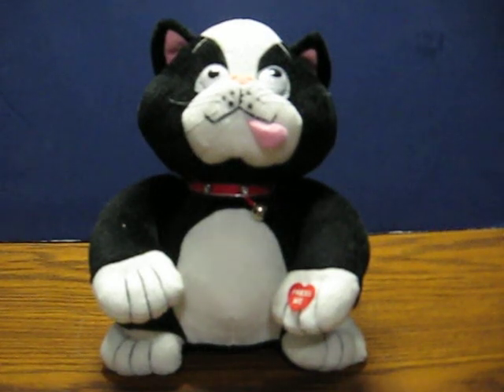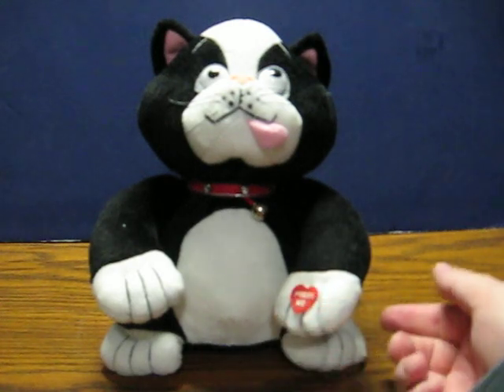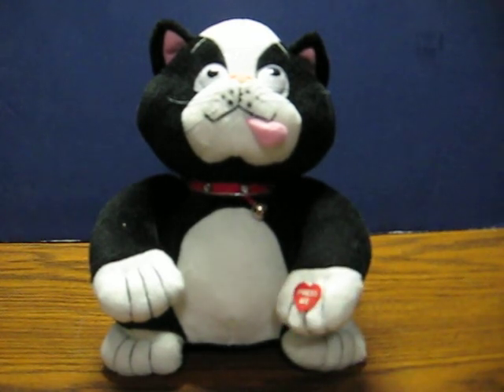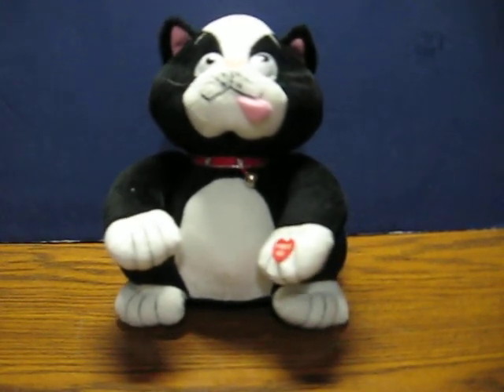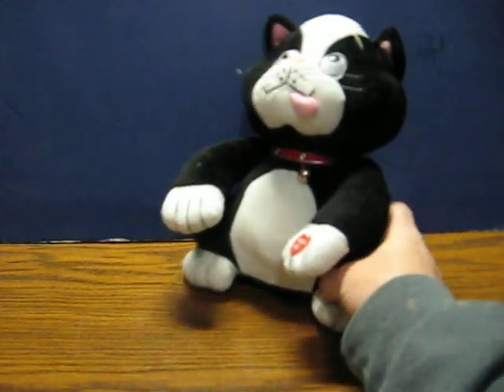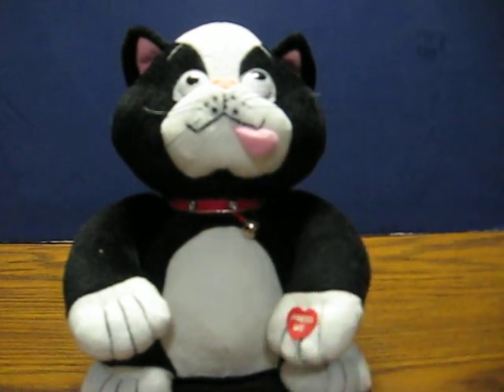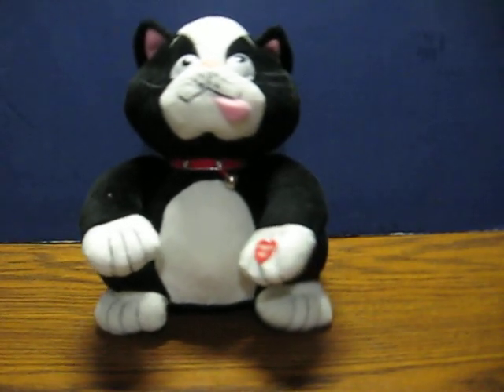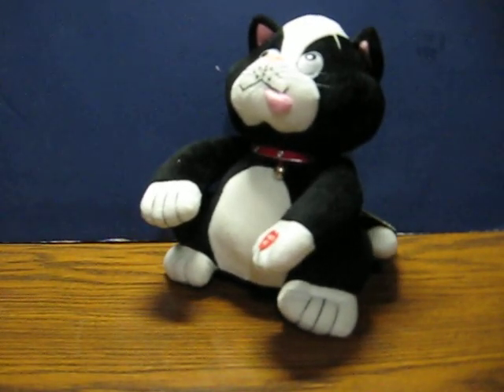Sale Item Demo - Plush Crazy Cat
Quick demonstration video for a plush Crazy Cat going up for sale.